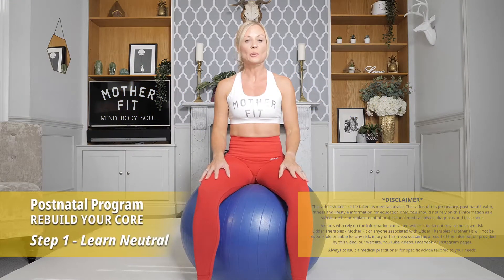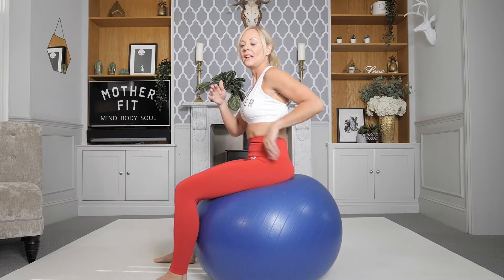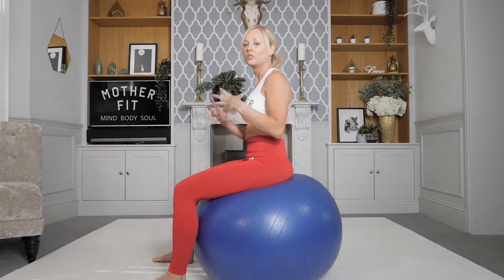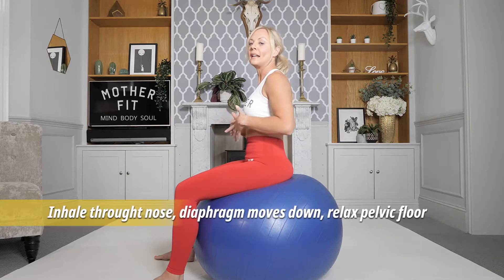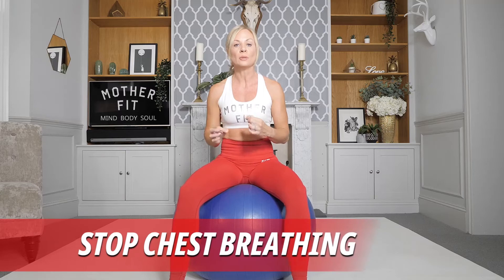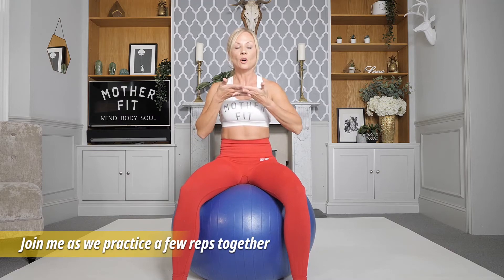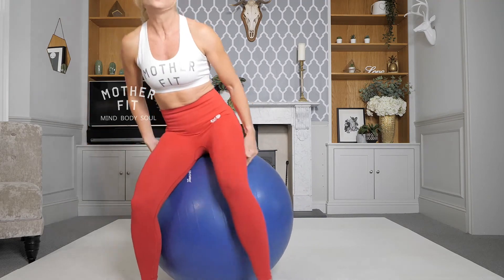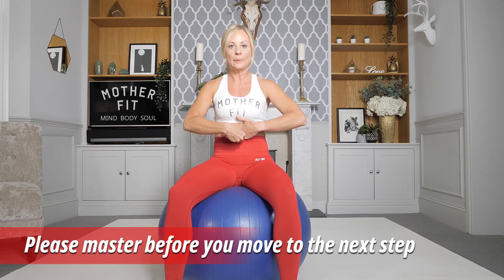BEST Postpartum Workout | Rebuild Your Core | Learn Neutral | SAFE Exercises you should be doing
Step 1 of the MOTHER FIT REBUILD YOUR CORE program, suitable for POSTPARTUM/4th Trimester.

Re-establishing the mind-muscle connection postpartum is essential. This program is going to walk you through six levels of rehabilitation exercises that get progressively more challenging.

Take your time, do it at your own pace and master each level before you move on.

Mother Fit is a holistic approach to your motherhood journey, looking after your mind, body, and soul through your Pregnancy, Postpartum recovery, and Beyond.

Video Duration: 9 minutes

and get 14 days FREE.

Mother Fit or anyone associated with Mother Fit will not be responsible or liable for any risk, injury, or harm you sustain as a result of the information provided by this video, our website, YouTube videos, Facebook, or Instagram pages.
Always consult a medical practitioner for specific advice tailored to your needs.

If possible, I always recommend seeing a pelvic floor physical therapist for a hands-on assessment. Even a single appointment or two can give you great insight into your body.